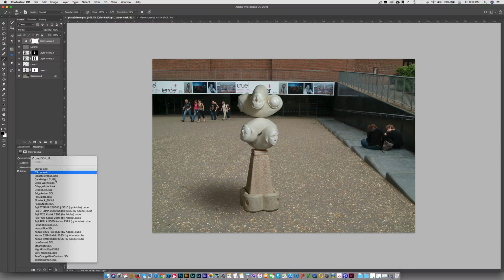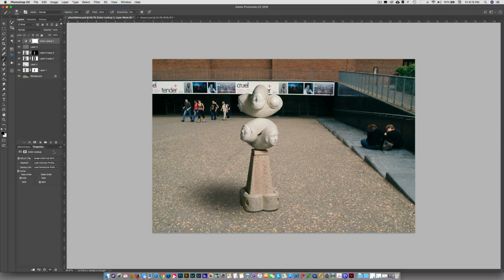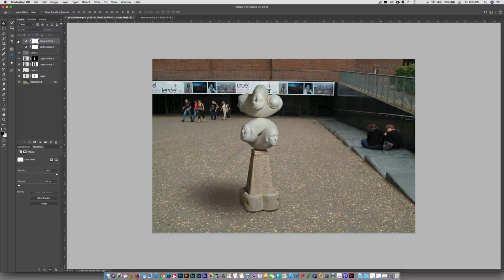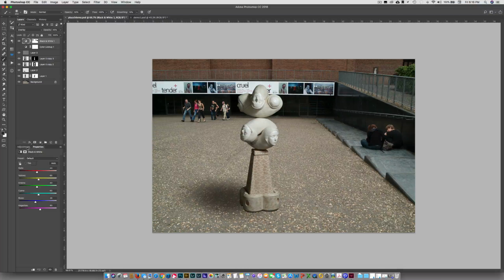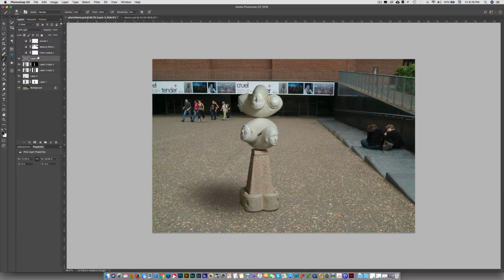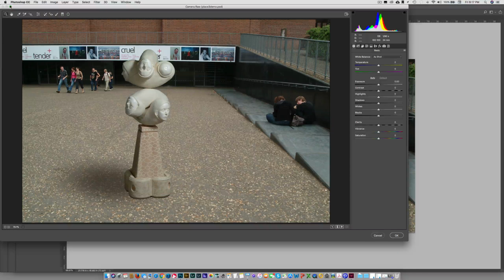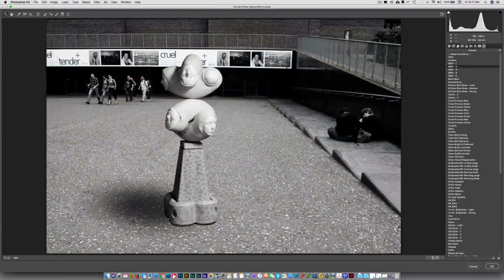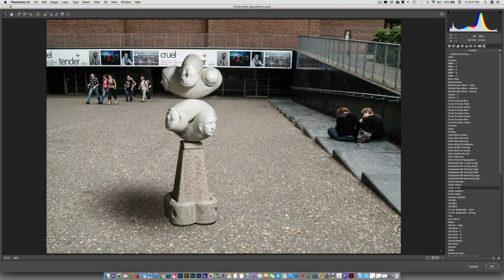004 Background Replacement Project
in this video we unify the images using a color look up table. a B&W adjustment layer with a blend mode and finally a 3rd look using a preset in ACR.